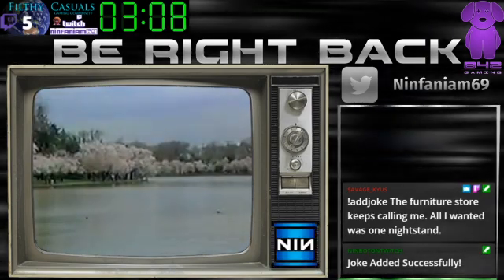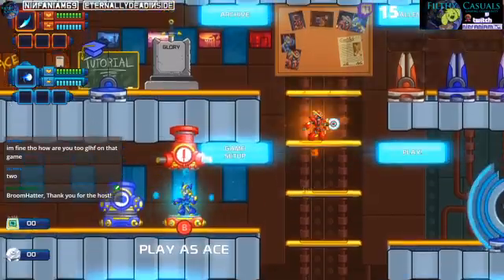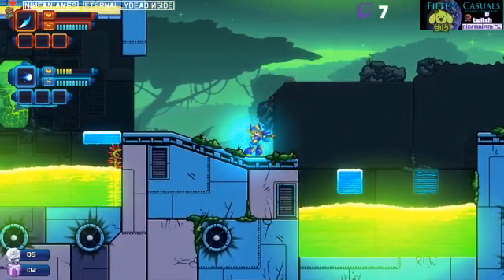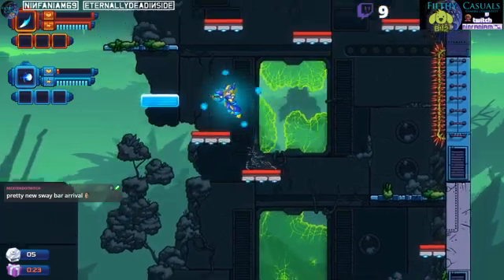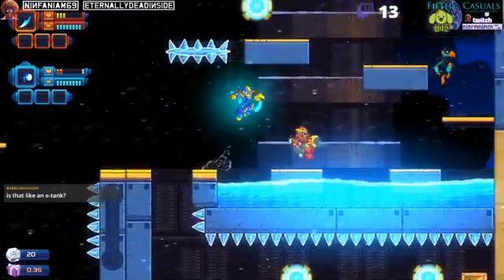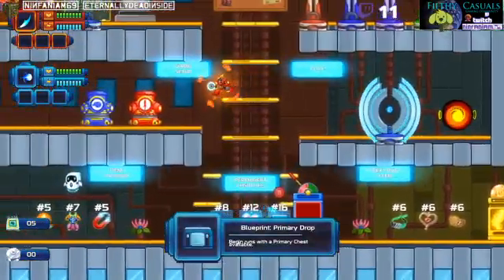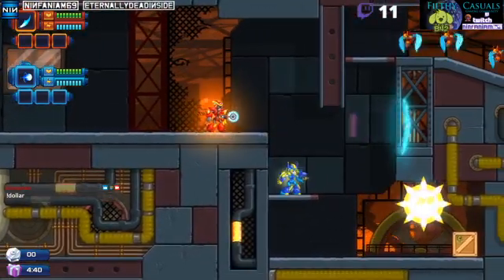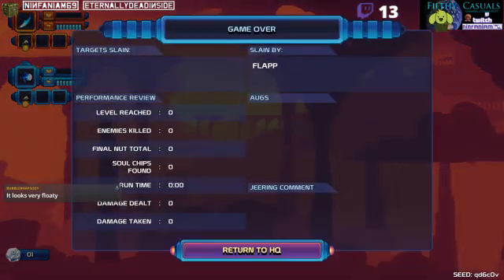WePLAYdNESday - NINfaniam69 and Eternallydeadinside play 20XX on Steam courtesy of BubbleRhapsody!!!